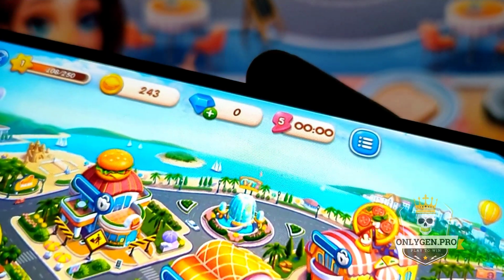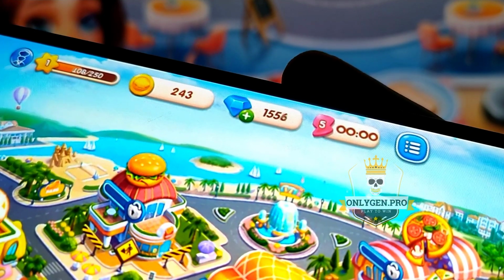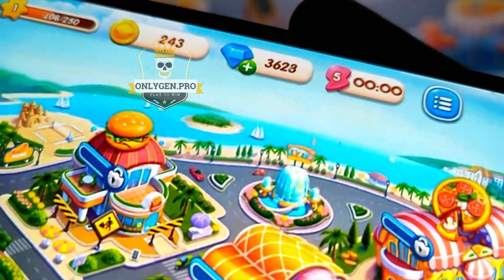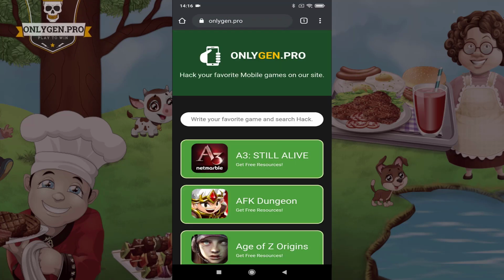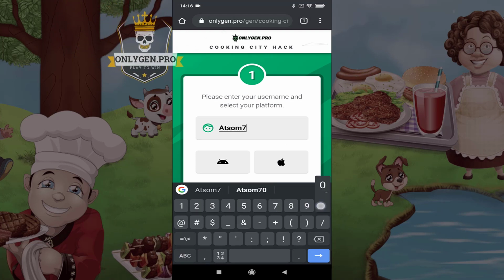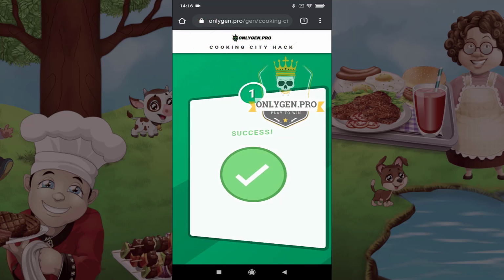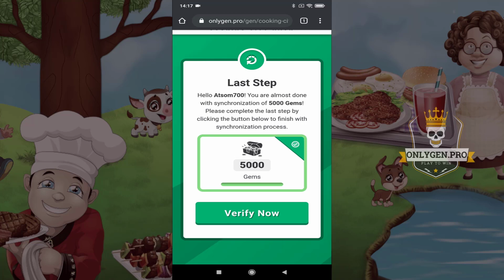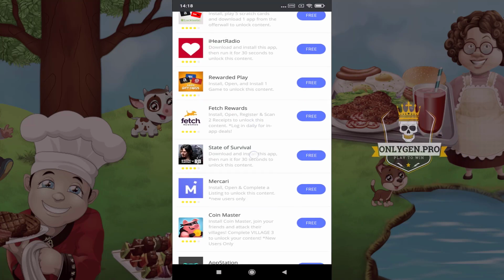How To Hack Cooking City 2024 ✅ Easy Tips To Get Gems Without Ban 🔥 Working on iOS and Android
Hi there Mobile Gamers! Today In this short tutorial we are show you working method how to Hack Cooking City. This Cooking City Cheats  works on mobile devices with the Adroid and IOS. Using this method anyone can easily get Unlimited of Gems and also massively improve gaming experience. Everything you require to do is stick to our video guide. Hev Fun!

How to hack Cooking City? It is very easy, if you follow these tips, you'll be able to do it in just a minutes.
Cooking City MOD APK is developed by the best coder, This Cooking City hack has been used by hundreds of beta tester now and we received great reviews froom them.